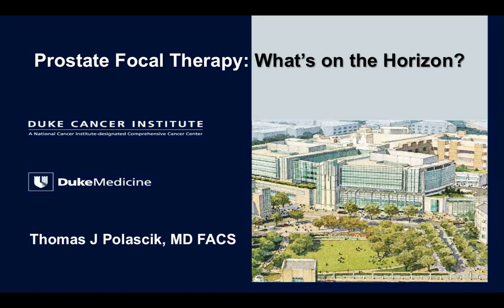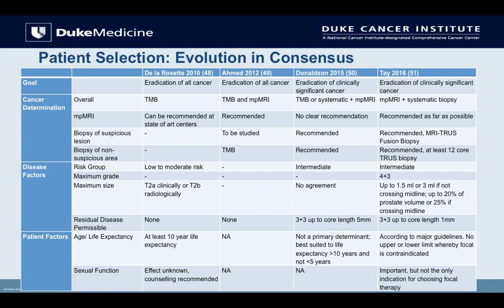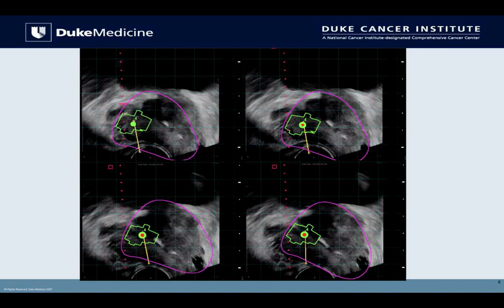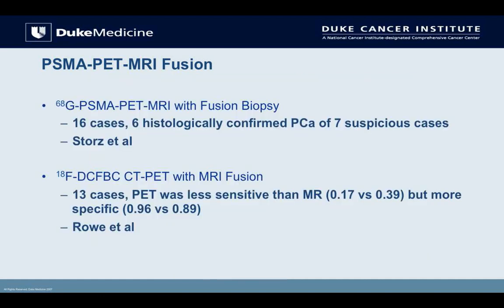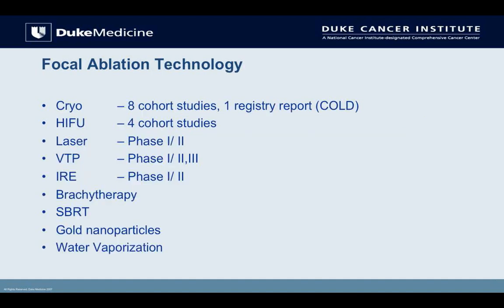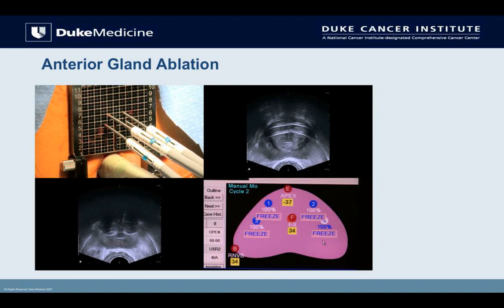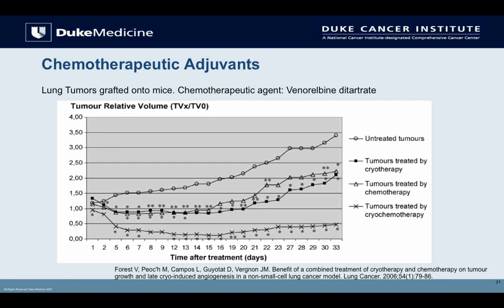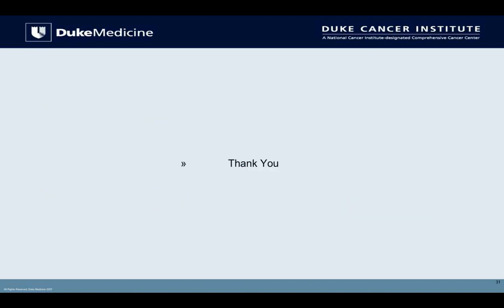New Horizons in Focal Therapy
Dr. Thomas J. Polascik presented "New Horizons in Focal Therapy" at the 27th annual International Prostate Cancer Update meeting on Wednesday, January 25, 2017.